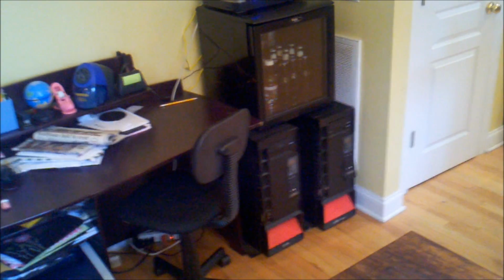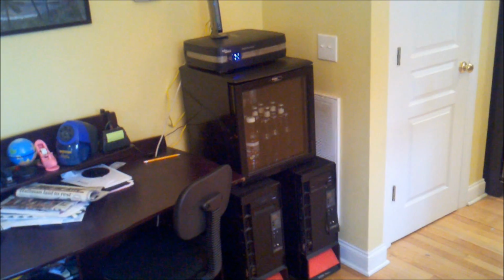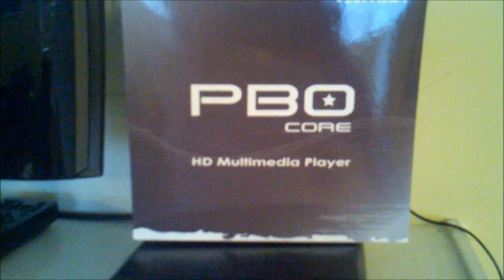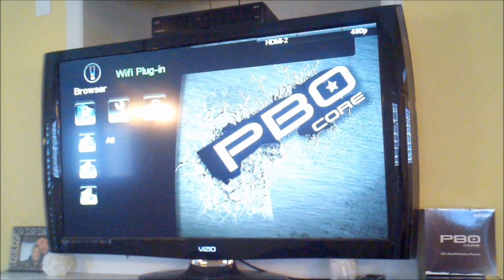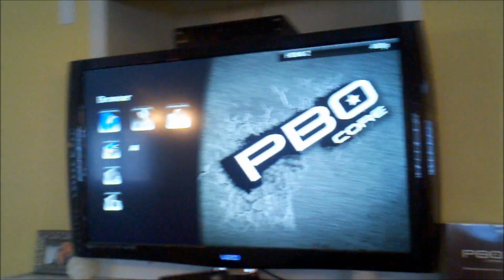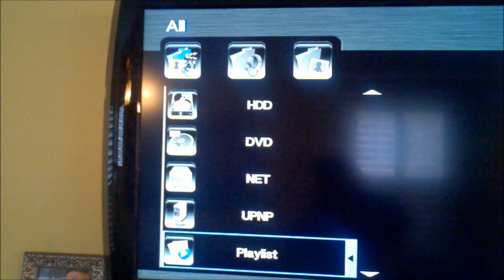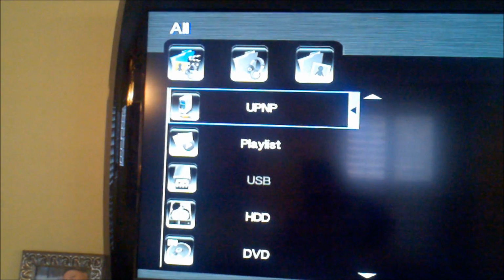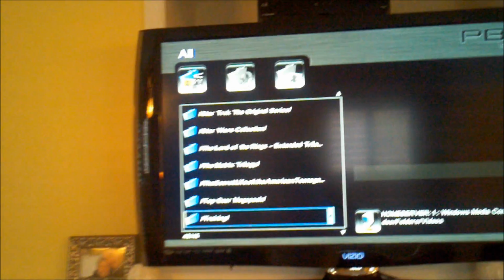PBO Player is cool playing movies on a home network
Nuff said. I used to use a chipped XBOX, then switched to a XBOX360 but that doesn't play *ALL formats... so a hundred bucks and a simple plug in. the PBO has been streaming my home media for nearly 2 years now just perfectly.